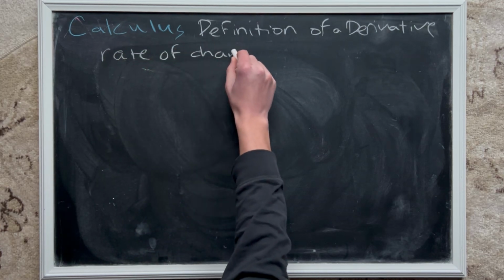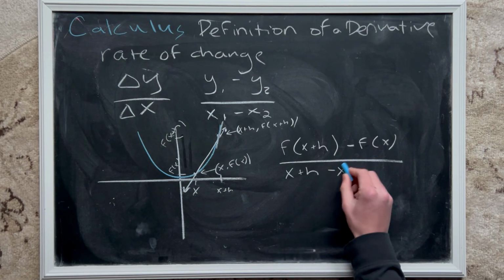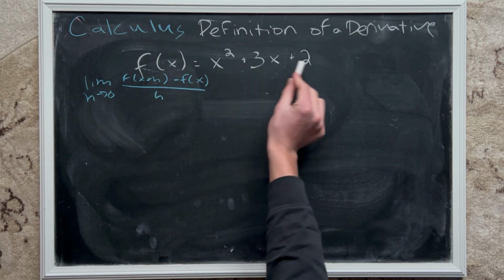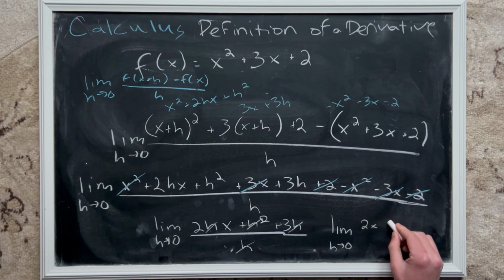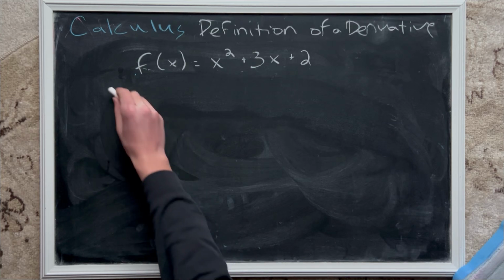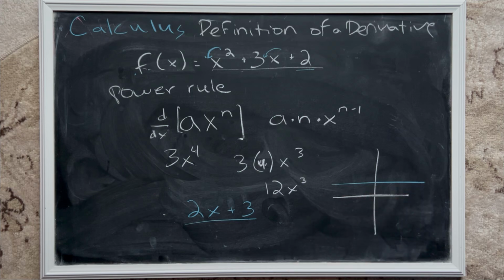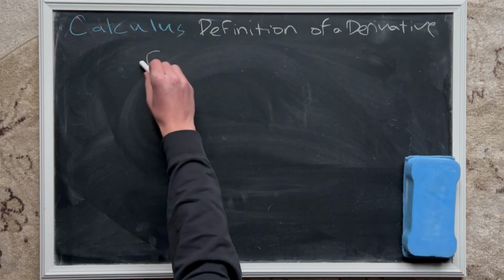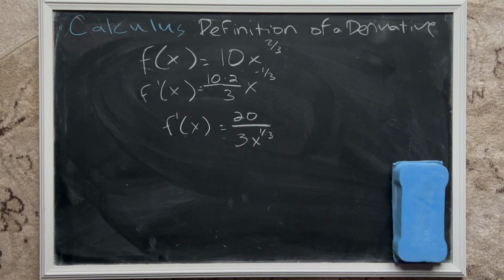Definition of a Derivative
Definition of a Derivative and Derivatives with the power rule.

Hello! My name is Ryan and today, I will show you the basics of derivatives. I will show you the limit definition of the derivative as well as teach you the power rule.